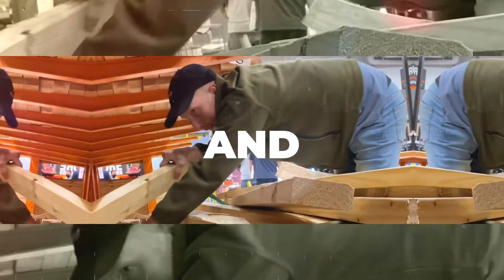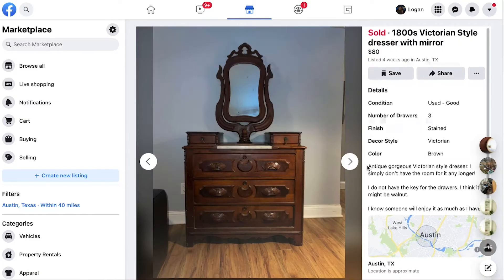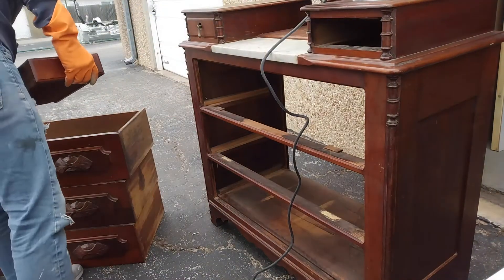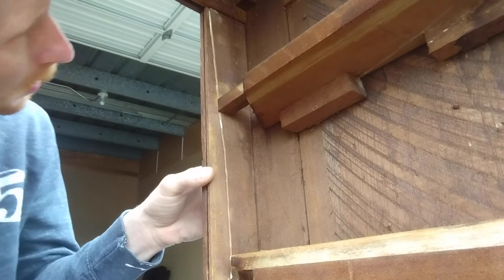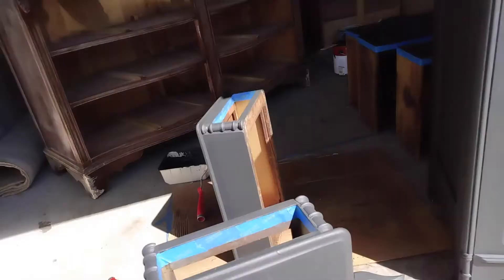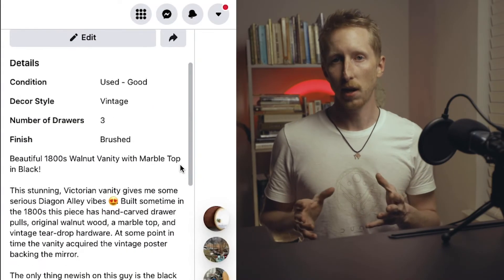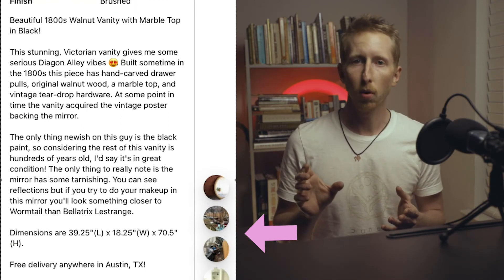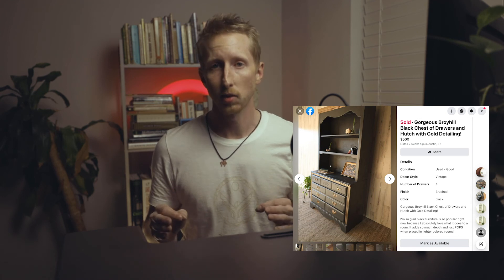Make Money Flipping Furniture // Furniture Flipping For Beginners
Hey guys! In today's video I'm showing you how I make money flipping furniture. I cover the 3 F's of furniture flipping: find, fix, and flip! This is the exact process I used to leave my job and free up my time to pursue greater pursuits in life.

More specifically, in this video you'll get a chance to see the entire journey of one specific dresser/vanity that will make upwards of $650, generating a net profit of around $550 (not bad for a few days working on the side). Check out the video to learn how you can make money flipping furniture too!

Here is the checklist for fixing wooden furniture to flip!

1. Remove hardware
2. Patch holes with Plastic Wood + Make Repairs
3. Sand + Wipe Clean
4. Paint
5. Sand + Wipe Clean
6. Extra coats of paint (if necessary)
7. Sand + Wipe Clean
8. Seal with Polyurethane
9. Sand + Wipe Clean
10. Extra coats of Polyurethane (if necessary)
11. Sand + Wipe hardware
12. Spray-paint hardware
13. Spray-seal hardware

"Rap Freestyle Type Beat x Underground Hip Hop Boom Bap Type Beat | 'Mic Check'"